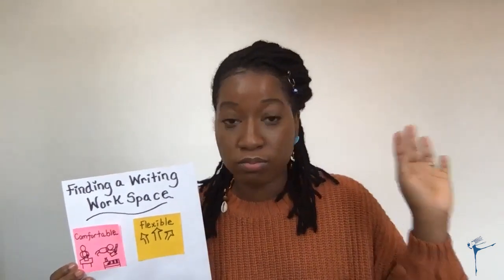Top Tips for Helping Your Child Find a Writing Work Space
In this video, Arlène explains four principles to guide parents in helping children find a space to write and do schoolwork at home with calm, focused energy. She encourages parents to find a place where kids can be comfortable, bringing stuffed animals, even lying down.

The Teachers College Reading and Writing Project is a research think tank and staff development organization housed at Teachers College, Columbia University. Led by Lucy Calkins, the TCRWP has been a leading force in literacy for over 30 years. By developing curriculum and performance assessments, and by working shoulder-to-shoulder with students, teachers, principals, and superintendents, the TCRWP has helped hundreds of thousands of schools to provide more rigorous and joyful reading and writing instruction. The Project works closely with schools in 23 countries, in all parts of the US, and especially in New York City.